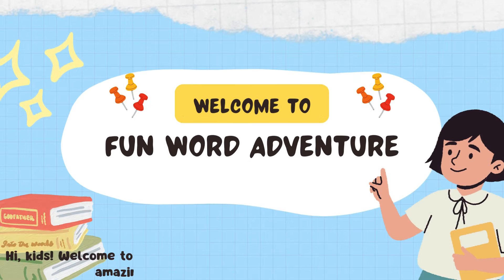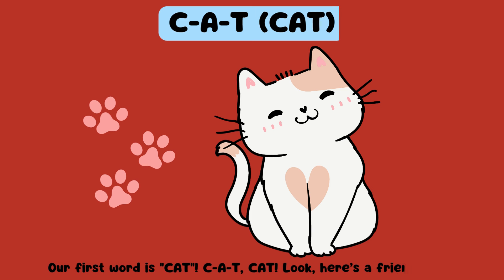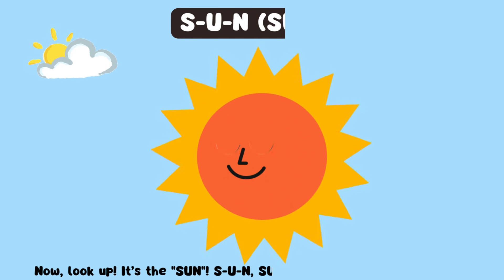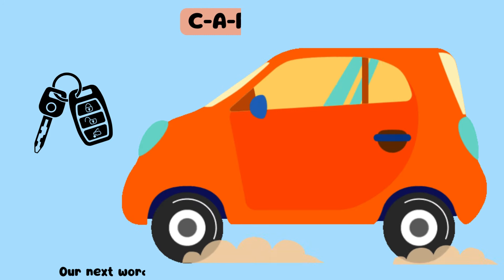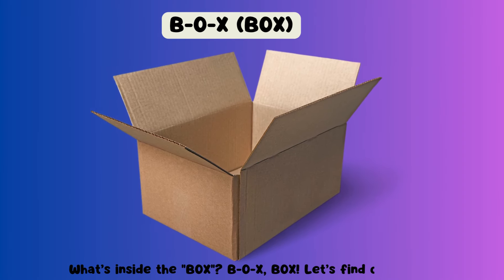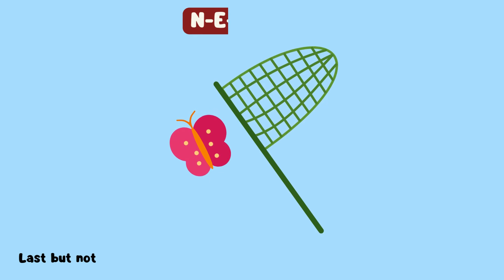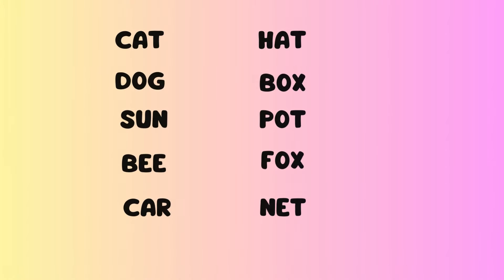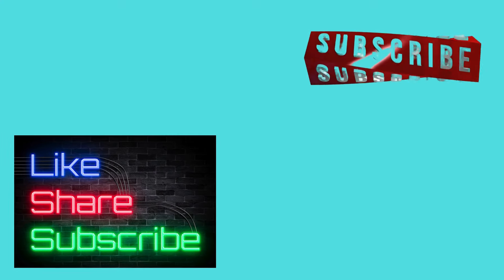educational video for kids, fun vocabulary for children, 3-letter words for kids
Join the Storyteller on a fun and educational adventure as we learn ten exciting 3-letter words! From meeting friendly animals like a cat and a dog to exploring the sun, a bee, and more, kids will love this colorful and engaging video. Watch now and discover the joy of learning new words with Sunny!